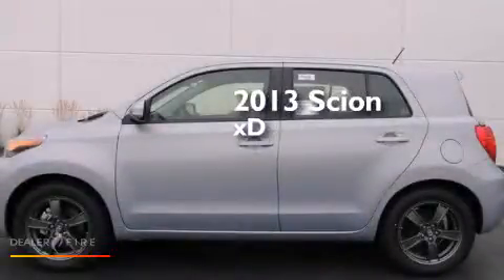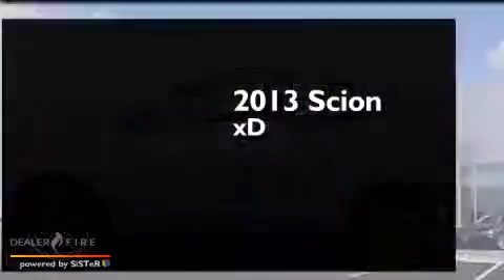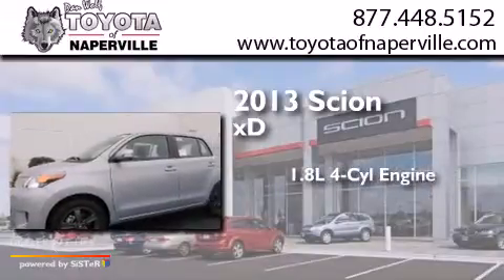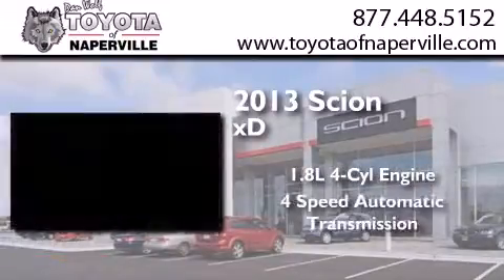2013 Scion xD Napervillle IL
We have been honored to serve the Napervillle IL area , we promise that your experience at our dealership will exceed your expectations ! Year : 2013 Make : Scion Model : xD Engine : 1.8l i4 smpi dohc Trans . Napervillle , IL 60540